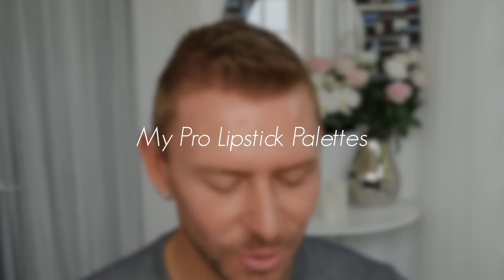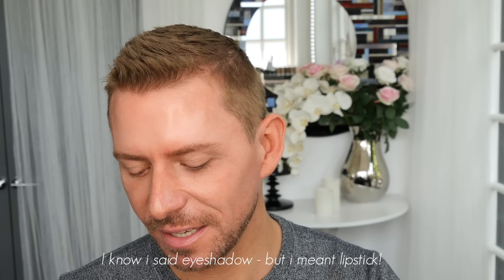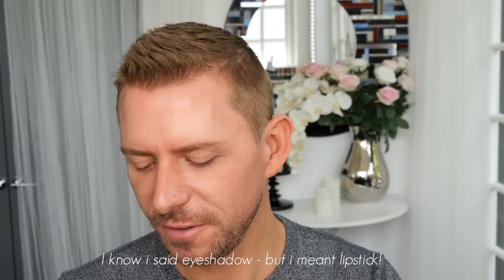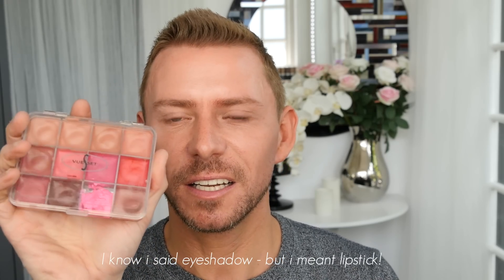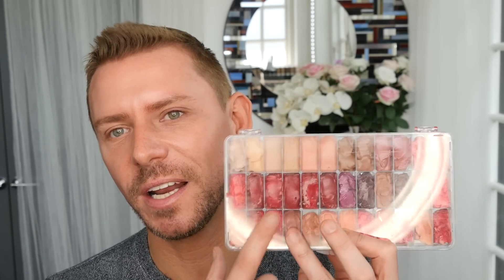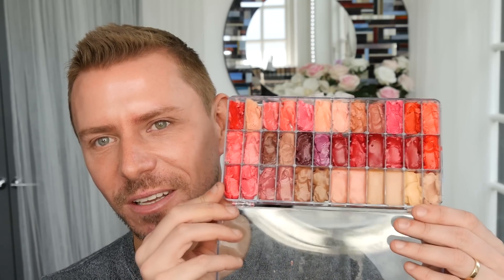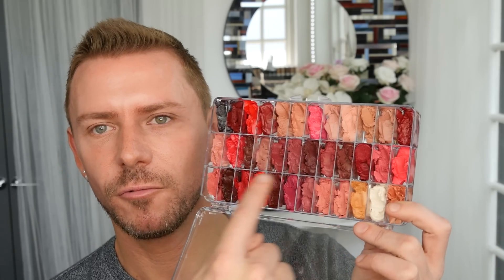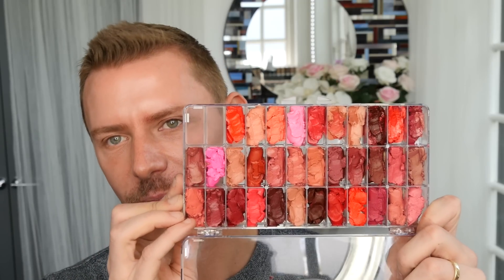MY PRO lipstick palettes